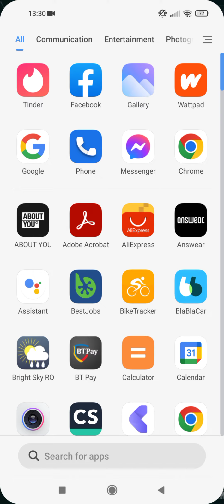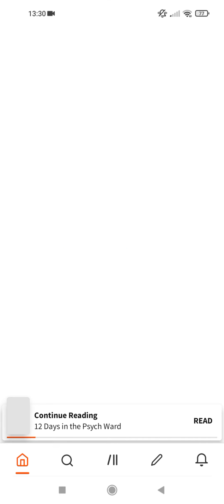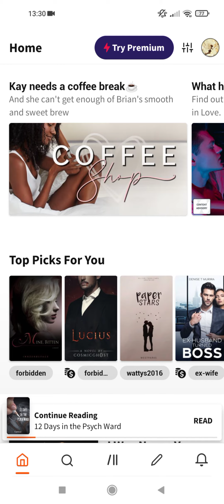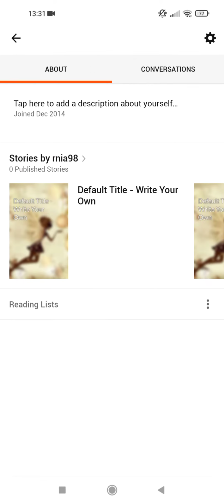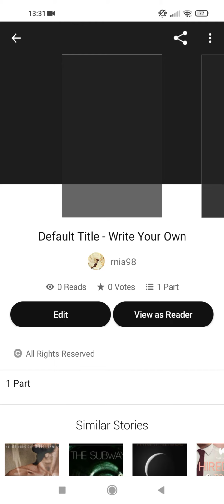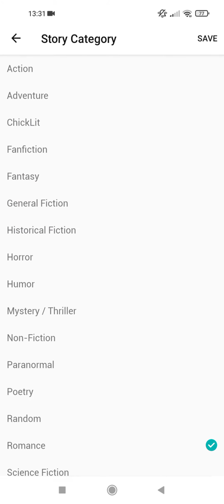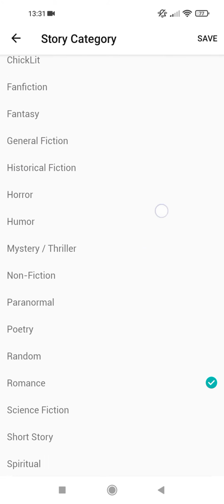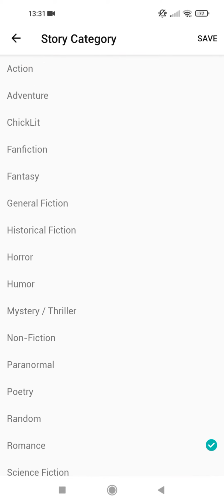How to categorize stories on Wattpad? - Wattpad Tips